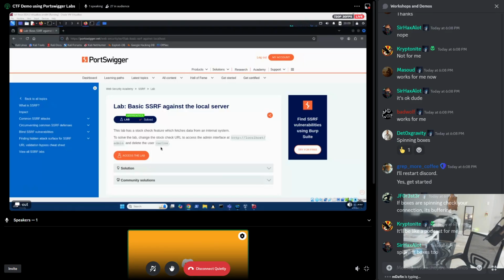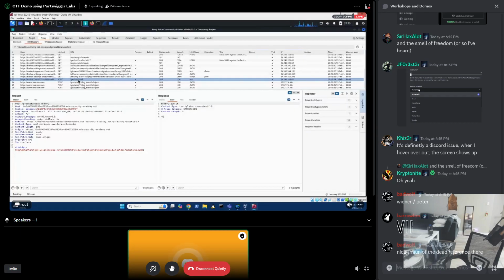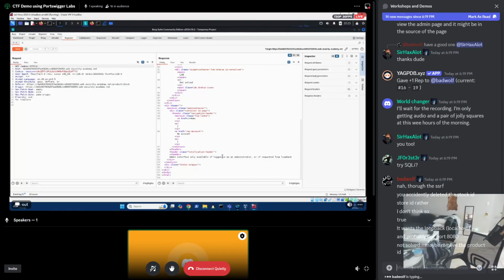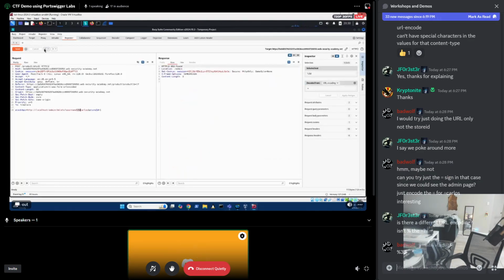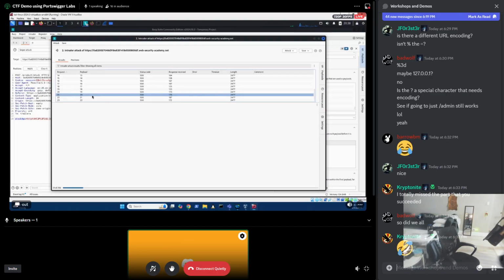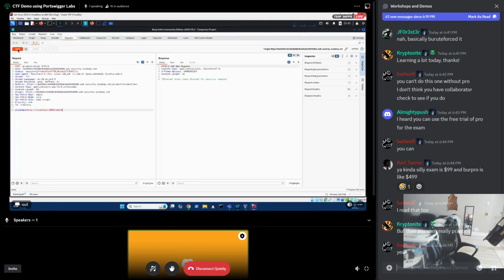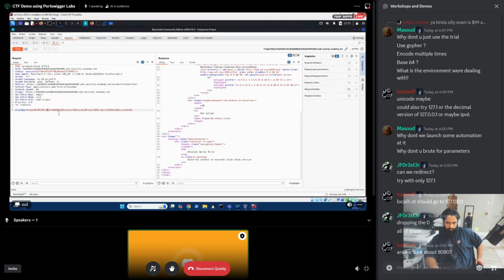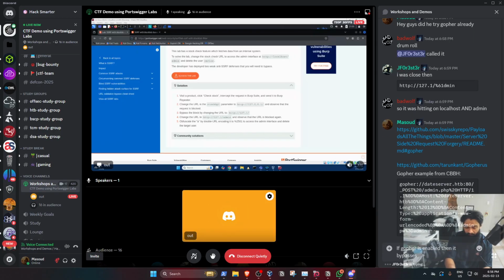Web Hacking Workshop Stream